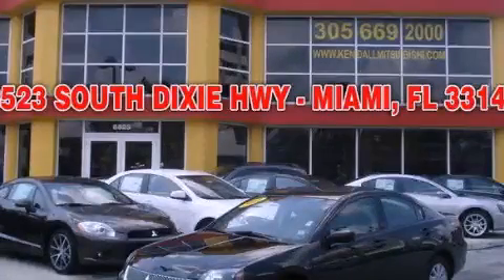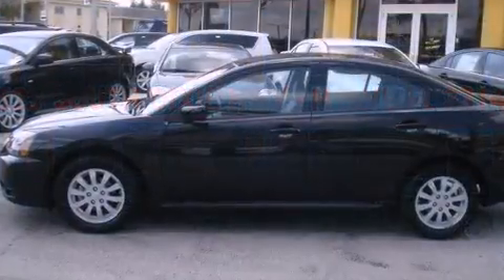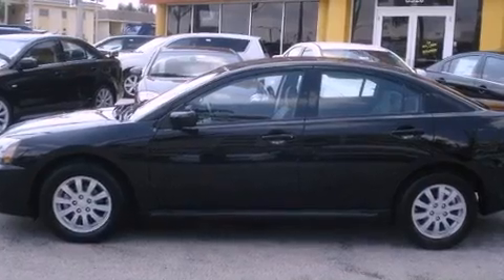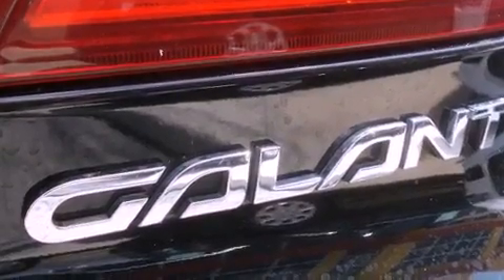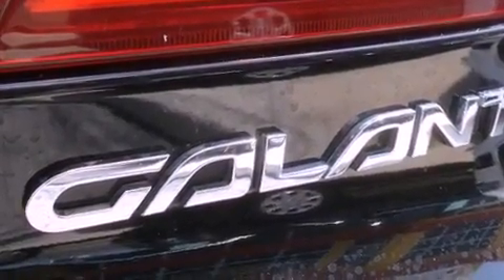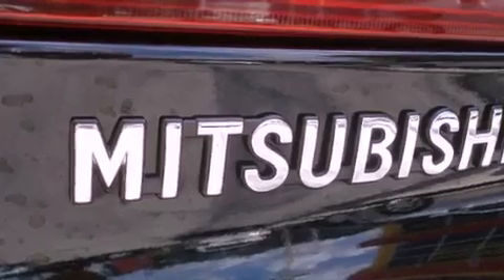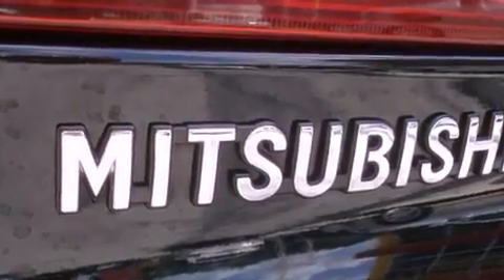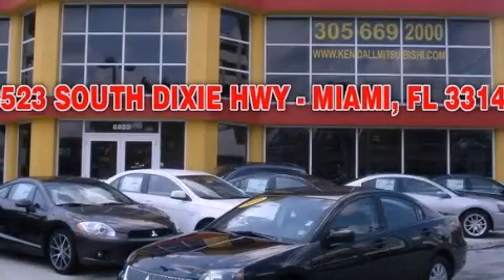2010 Mitsubishi Galant FL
Year : 2010
 Make : Mitsubishi
 Model : Galant
 Engine : gas i4 2.4l/145
 Trans . : automatic
 Exterior : black
 Miles : 32,561
 Interior : gray

 Lehman Mazda

 2010 Mitsubishi Galant  FL